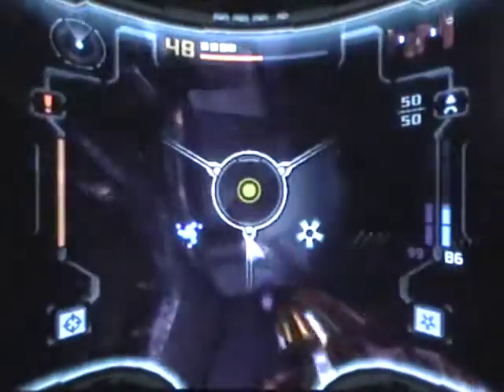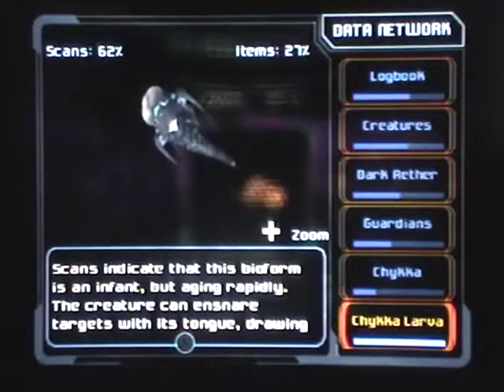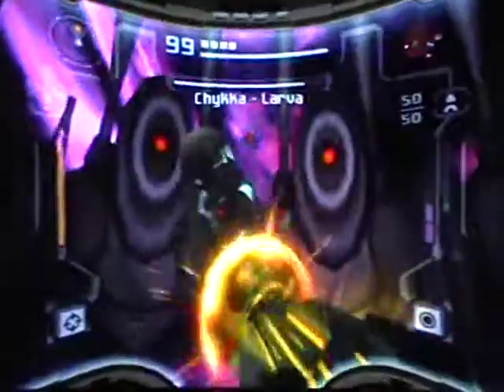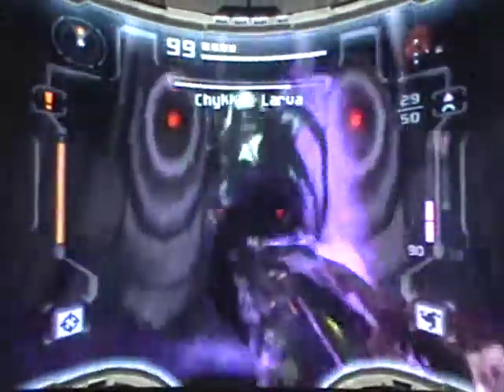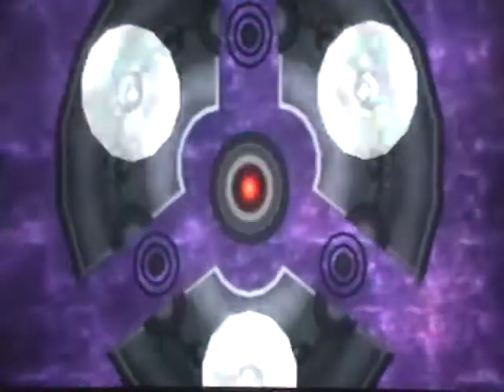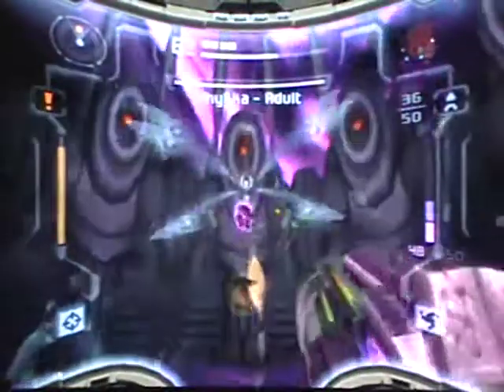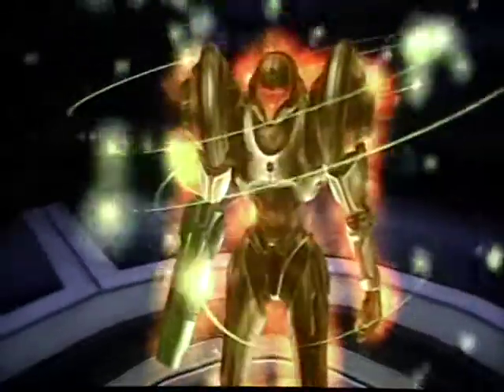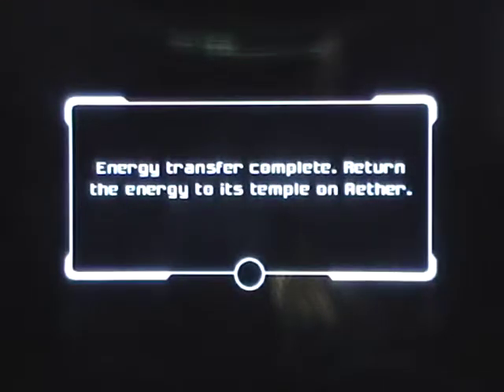CHA- CHA CHYKKA!| Metroid Prime 2: Echoes Part 15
With the last of the Torvus keys acquired, the insectoid boss's name reminds me of someone from FNAF...

All sounds and music are owned by Nintendo.

Game: Metroid Prime 2: Echoes(2004)- Nintendo